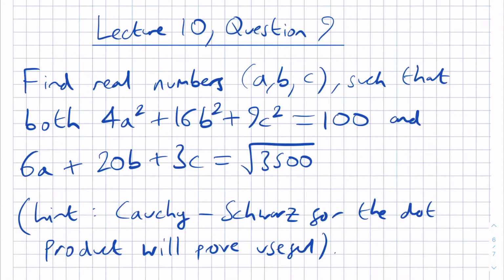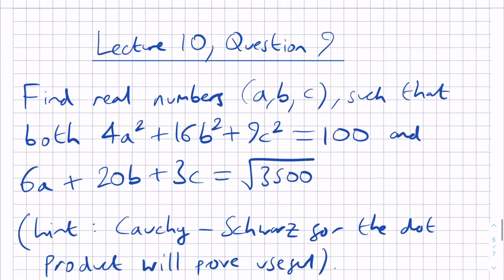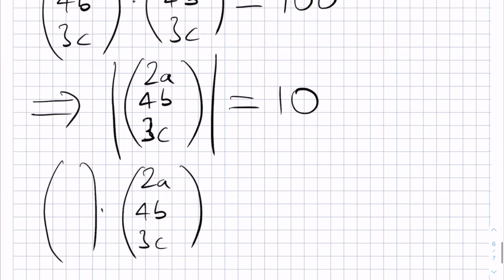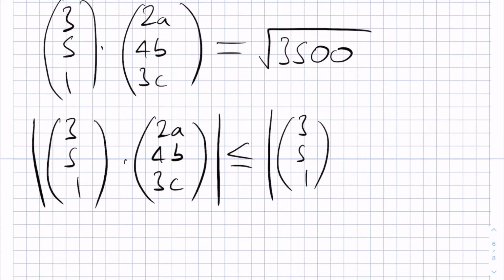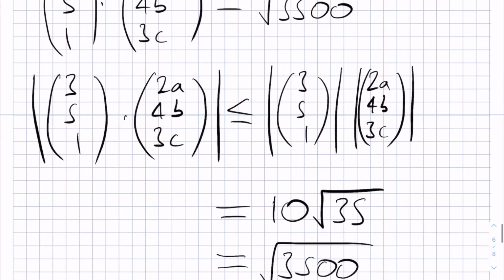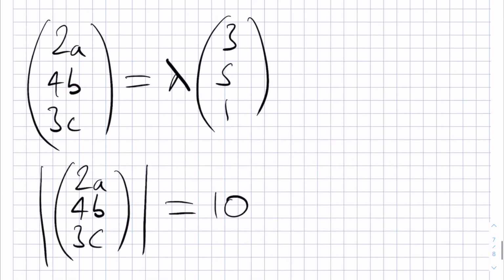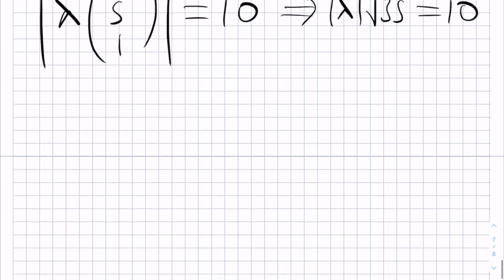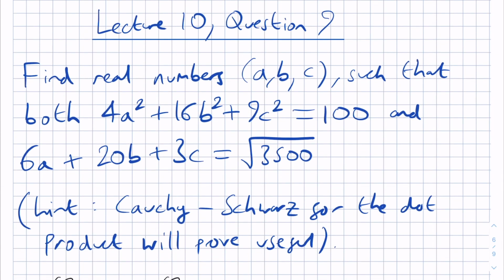Simultaneous Equations Cauchy Schwarz | Lecture 10 Question 9 | MathsForUni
In this video, we look at Simultaneous Equations and how they can be related to Cauchy-Schwarz. This question has been taken from our MathsForUni online pre-university course worksheet. This is the 2nd of 2 questions that we will be solving from the sheet (question 9).